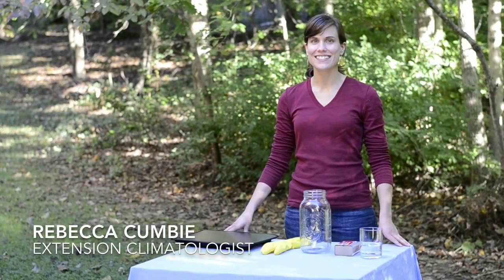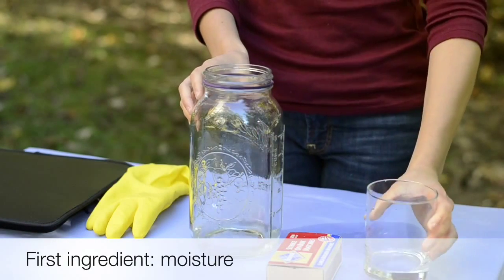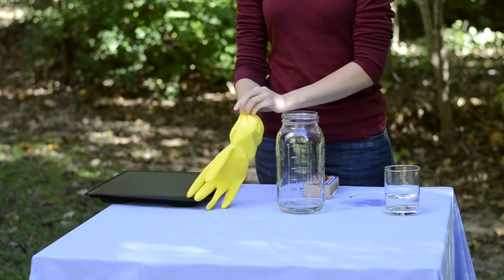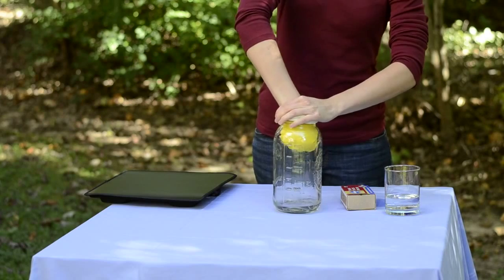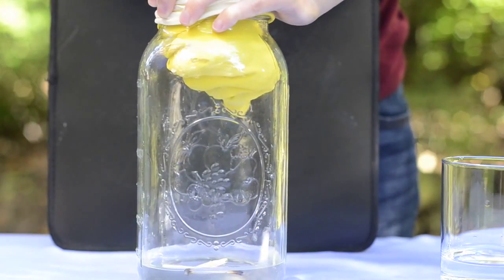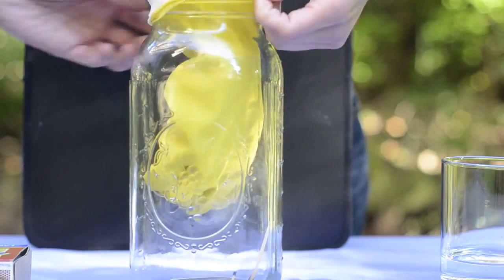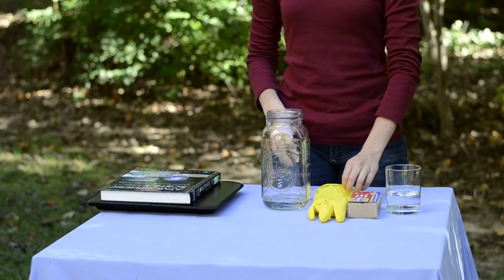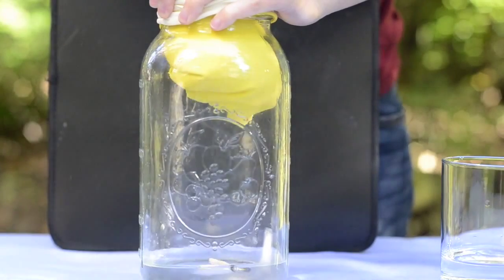Cloud in a Bottle Experiment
The "Cloud in a Bottle" experiment describes the ingredients needed for cloud formation.

nc-climate.ncsu.edu/education/experiments.php